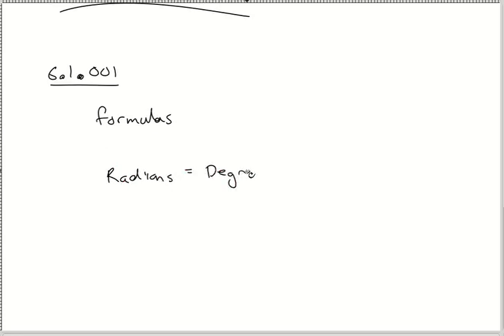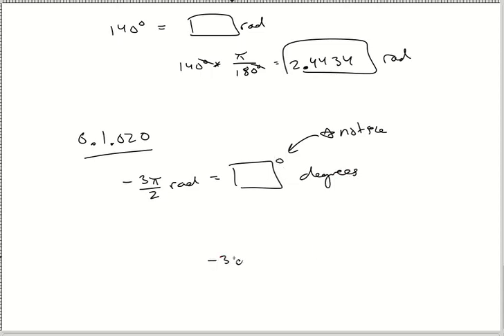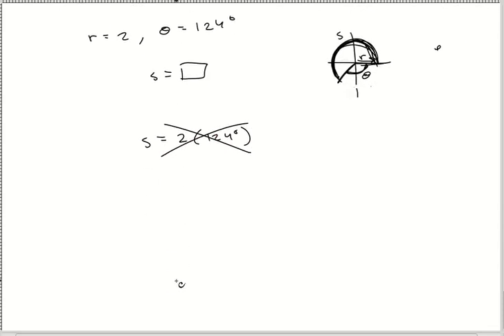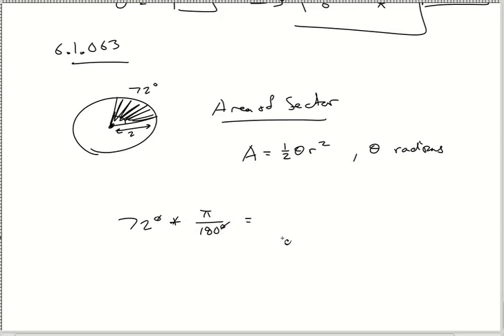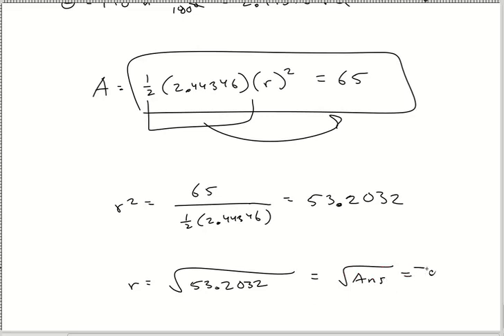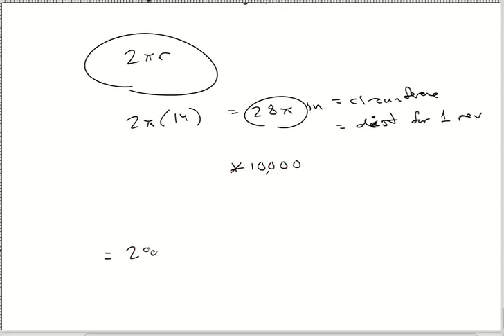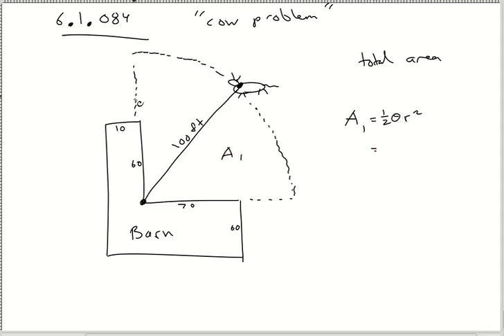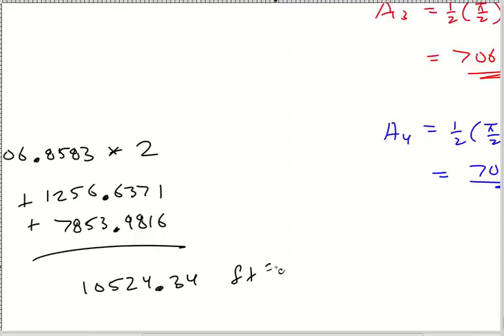PreCal Ch6 Sec1